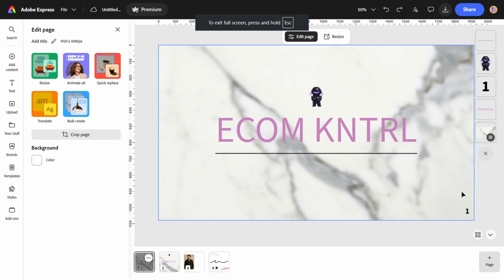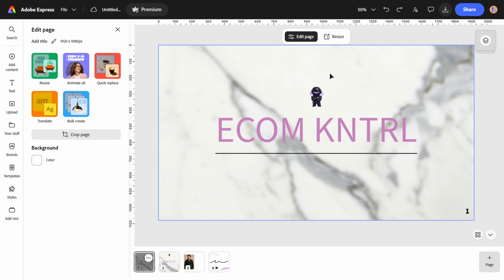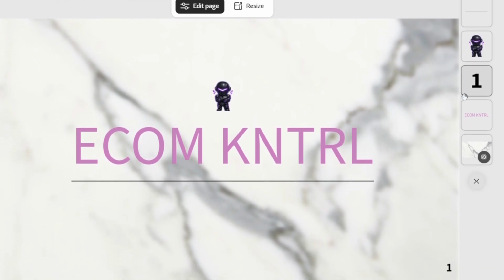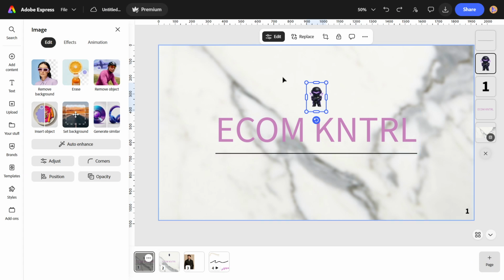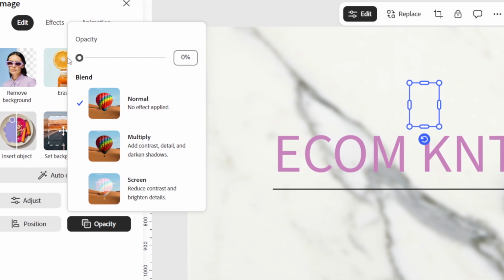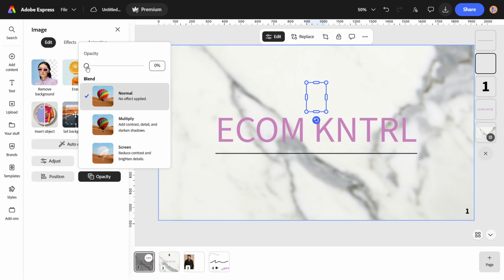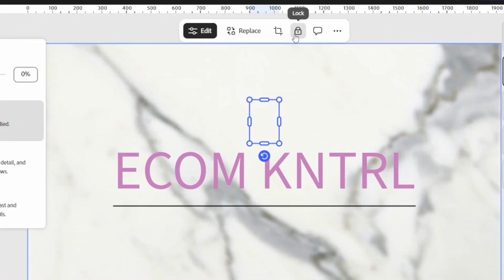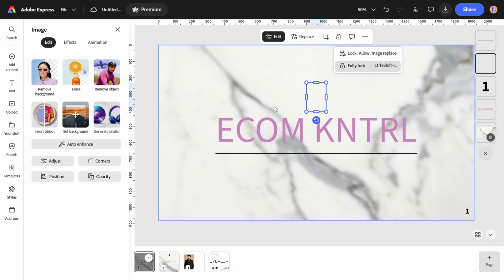How to Hide a Layer in Adobe Express (2026) | Step-by-Step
Learn how to hide a layer in Adobe Express using the latest updated method available right now. In this tutorial, you'll see exactly where to find the layers panel, how to toggle layer visibility on and off, and how to use this feature to manage complex designs without deleting elements. Whether you're building social media graphics, thumbnails, or branded content, knowing how to hide layers keeps your workspace clean and your workflow flexible. This method works with the current version of Adobe Express and takes less than a minute to apply. If you've been struggling to find the visibility toggle or thought Adobe Express didn't support layer hiding, this video clears it up. Watch the full walkthrough and start designing smarter.